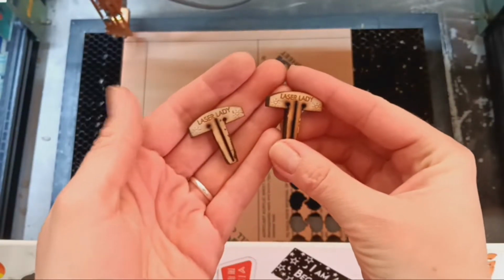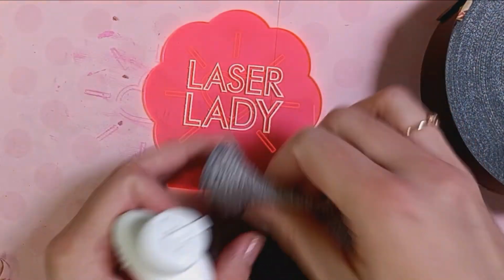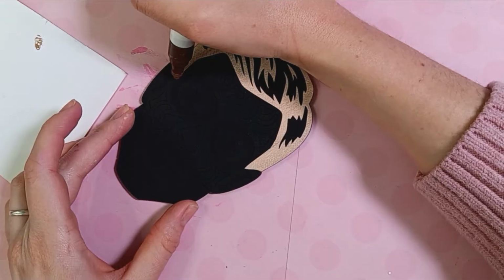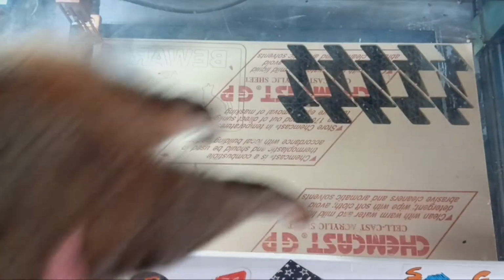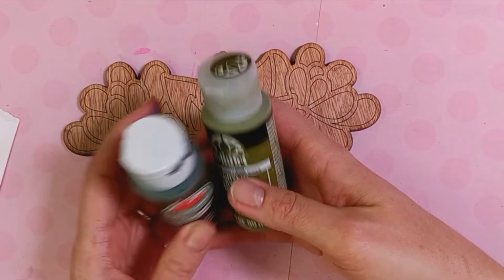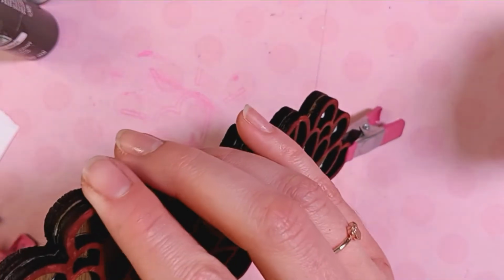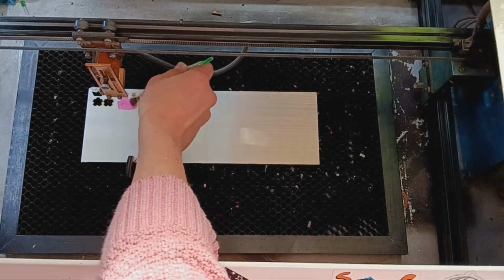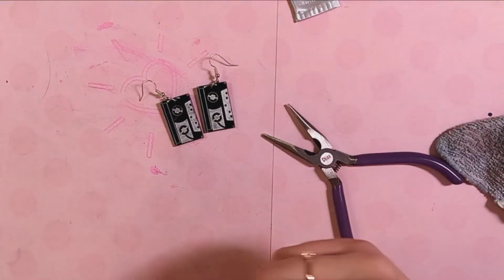Adding Color to Your Laser Cut Projects - 5 EASY Techniques 🎨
Learn Various Ways to Paint Your Laser Cut Projects with Spray Paint, Acrylic Paint and Paint Pens! Level Up your Laser Crafts with Color!

⇢ Sharpie Oil Paint Pens
⇢ Gorilla Duct Tape
⇢ 6" Masking Tape
⇢ Novus Number 2 Plastic Polish

𝗗𝗼𝘄𝗻𝗹𝗼𝗮𝗱𝘀:
★ Moon Earrings I am wearing File

(っ◔◡◔)っ ♥ 𝗜 𝘂𝘀𝗲 𝘁𝗵𝗲𝘀𝗲 𝗶𝘁𝗲𝗺𝘀 𝗲𝘃𝗲𝗿𝘆𝗱𝗮𝘆. 𝗚𝗶𝘃𝗲 𝘁𝗵𝗲𝗺 𝗮 𝘁𝗿𝘆! ♥

Weld-On #3 Very Fast Set Solvent
Hand File
Gorilla Duct Tape
Super Glue Cement for Mirror Acrylics
Aleene's Jewelry & Metal Glue
2 Part 5 Min Epoxy

00:00 - Hi
00:38 - 1st Project
02:24 - 2nd Project
04:32 - 3rd Project
05:57 - 4th Project
08:10 - 5th Project
09:56 - Bonus Project